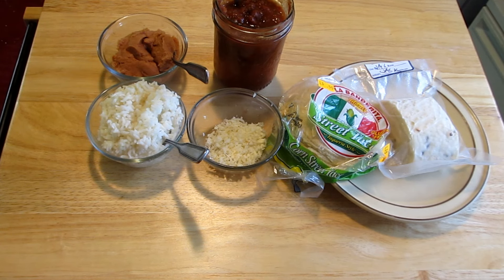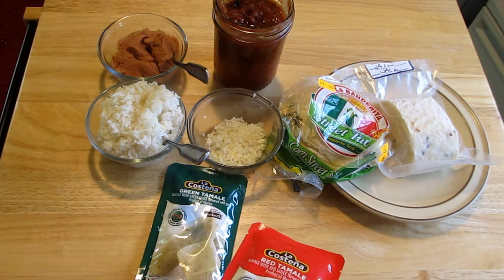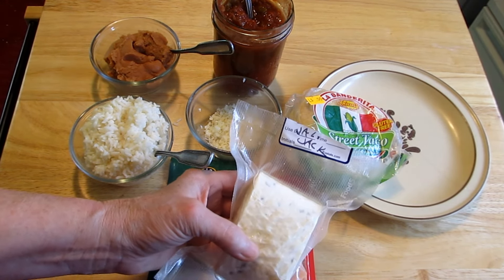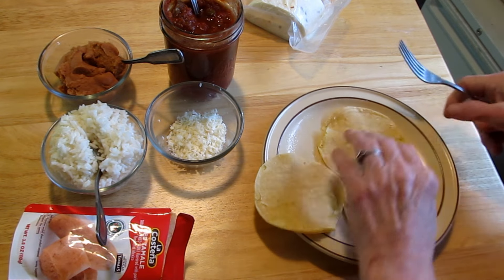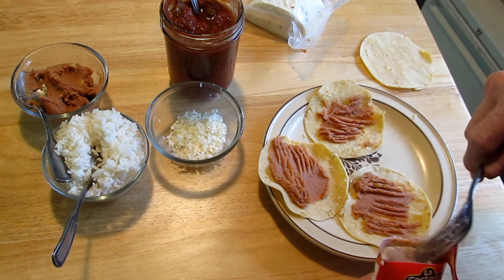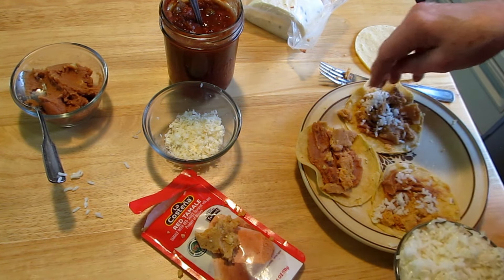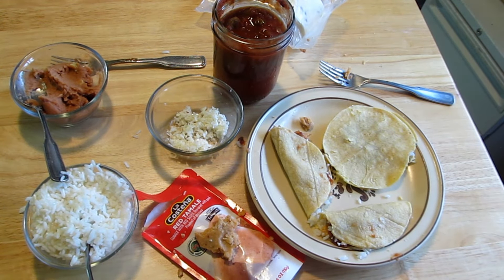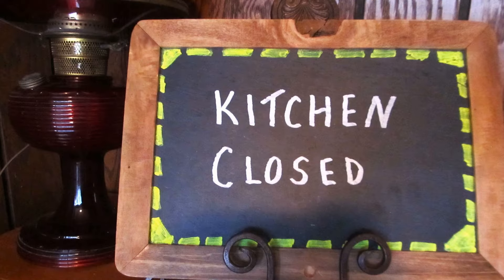WHAT?! EASY TAMALE SNACK! NEW PRODUCT!!! (TO ME)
I found this product only a couple of months ago but will always have it on hand for fast, easy, available treats!
Use flour tortillas if you wish, corn can be pretty flaky but I like the taste
In fact the next day I made 3 small corn tortillas with one egg, small amount of bacon and cheese for breakfast and I still have half the bag left!!
La Costena Red Tamale or Green Tamale bags, ready to use.
Just grab off the shelf, toss to the hungry ones and let them doctor up to their taste
I've used refried beans, rice, jalapeno jack cheese, salsa and small corn tortillas
Let me know what you would add or change
Like I said, amazon has them
You need to enter
La Costeña Tamales Rojos | Pork Flavor | Microwaveable